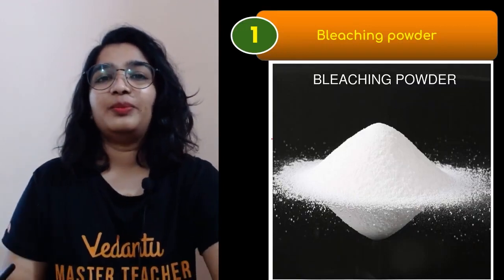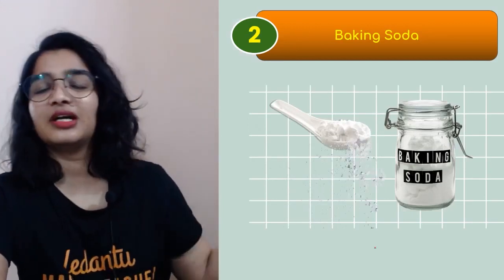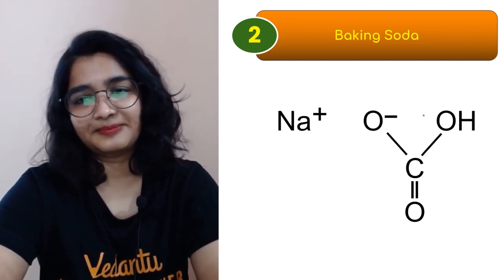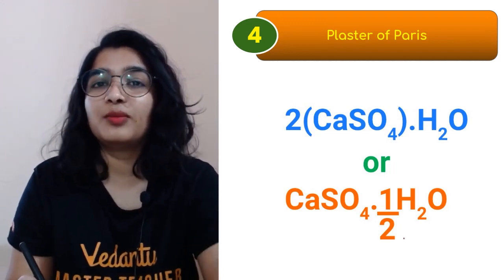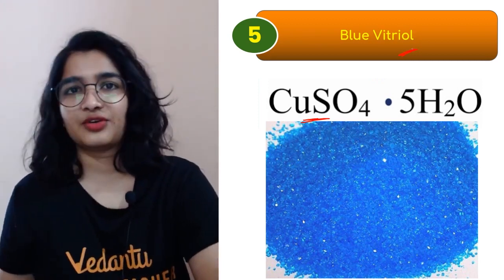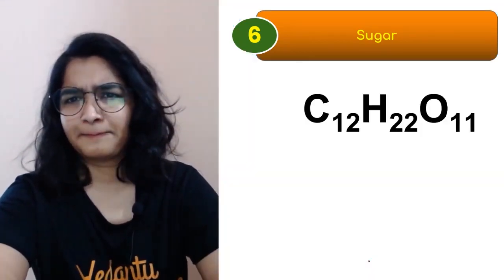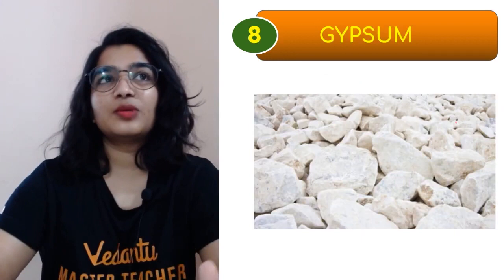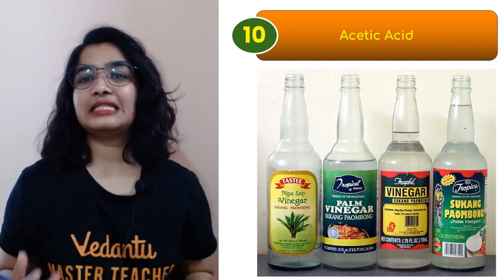10 Most Important Compounds and Their Common Names | Elementary Chemistry By Vedantu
Learn 10 Most Important Compounds and Their Common Names in this video explained by Surabhi ma'am. Questions from the topic Common Names and Formulas of Important Chemical Compounds are asked in every competitive exam. So Learn Important compounds like Bleaching powder, Baking Soda, Washing Soda, Plaster of Paris, Blue Vitriol, Sugar, Methane, Gypsum, Ethanol, and Acetic Acid. List of chemical compounds and their common names and formulas | List of chemical formulas and their common names | Common compounds and their formulas | Chemical compounds and their common names | Important compounds.

✅ Session PDF for "10 Most Important Compounds and Their Common Names" ➡️

✅Important Playlist to watch to know Periodic Table Tricks and Periodic Table Song: ➡️

A chemical compound is a chemical substance composed of many identical molecules composed of atoms from more than one element held together by chemical bonds.

10 Most Important Compounds:
🔷Bleaching powder
🔷Baking Soda
🔷Washing Soda
🔷Plaster of Paris
🔷Blue Vitriol
🔷Sugar
🔷Methane
🔷Gypsum
🔷Ethanol
🔷Acetic Acid

Our Online Classes will help students not only learn chemistry at home but also things beyond academics like fun DIY experiments, Mental Health Tips, Chemistry Memes, and fun learning. Don't miss out on any of our online classes as they will blow your mind. I am sure you will love them.

Vedantu is India's leading Online tutoring company which enables students to learn LIVE with some of India's best-curated teachers. Vedantu`s USP is its quality of teachers and the way of teaching.

I hope you enjoyed this video on 10 Most Important Compounds and Their Common Names | Elementary Chemistry By Vedantu .

👉Interactive Session
👉Class 9 & 10 Chemistry
👉NTSE Preparation